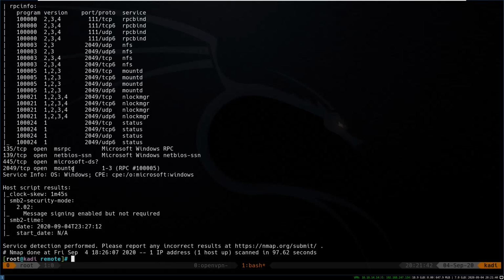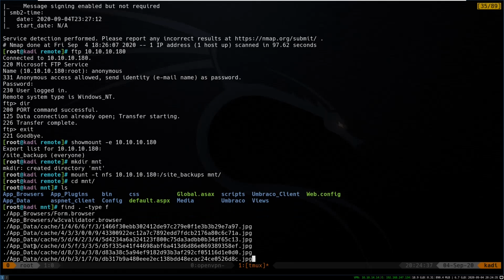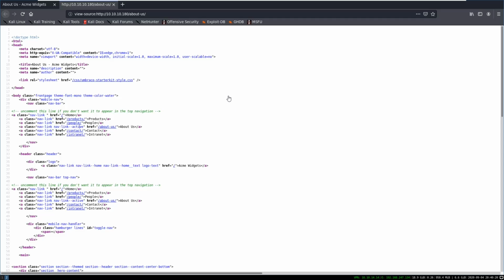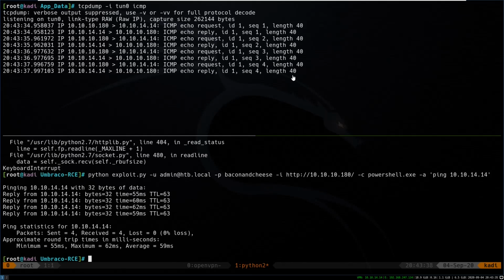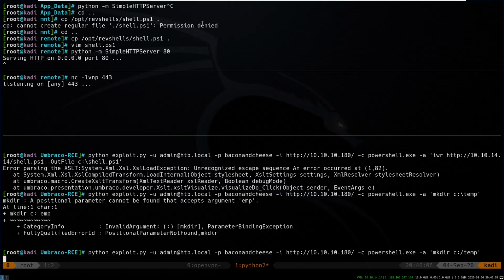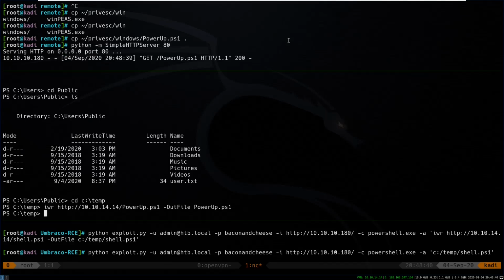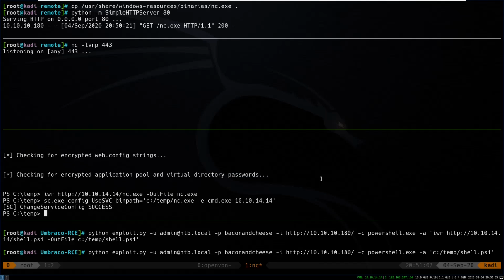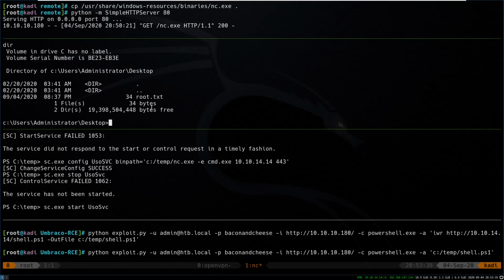HackTheBox - Remote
00:00 - Introduction
00:33 - Nmap Scan
01:15 - Viewing the webpage, discovering Umbraco CMS
02:05 - showmount -e to see nfs share, mounting and reading files
04:27 - Using strings to look at Umbraco.sdf, getting username and hash
06:30 - Searching for Umbraco exploits
07:40 - Using tcpdump to test our exploit (listening for ping responses)
09:29 - Setting up powershell reverse shell and iwr to get our files onto the box
11:20 - Getting a connect back to our reverse powershell shell
13:07 - Using PowerUp.ps1 to locate any privesc vectors
14:09 - Setting the binpath for the UsoSvc to a binary we control
17:20 - Reverse shell as system